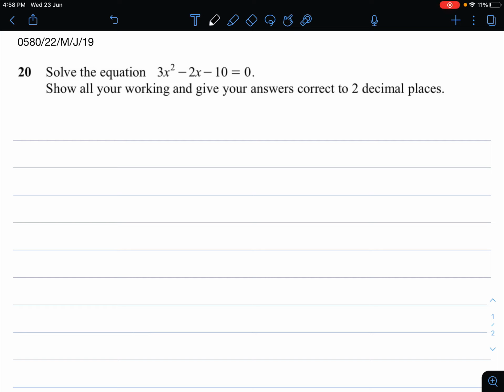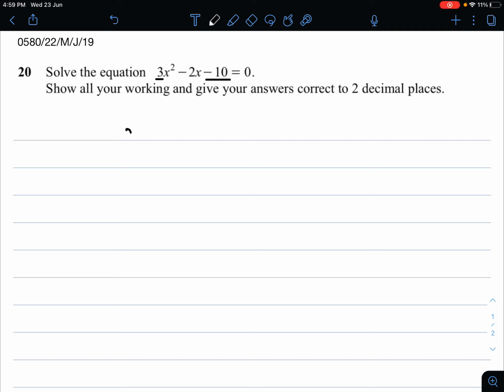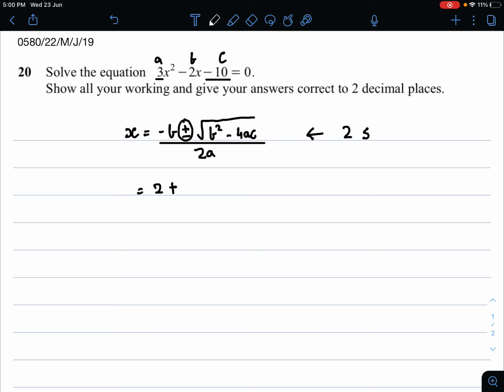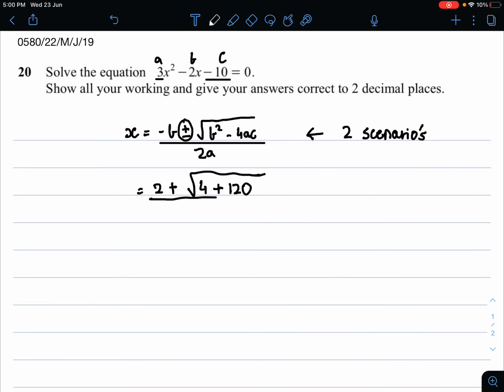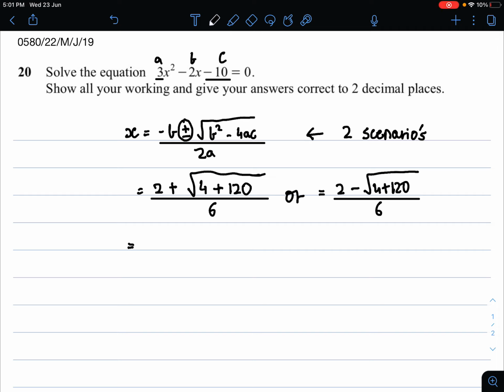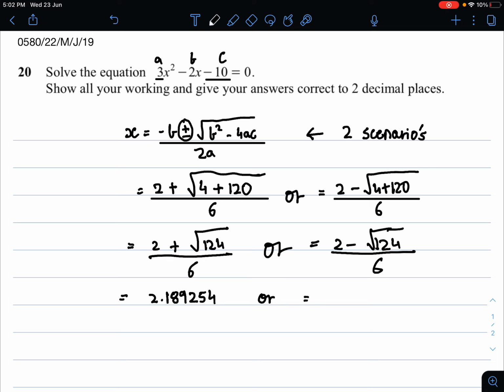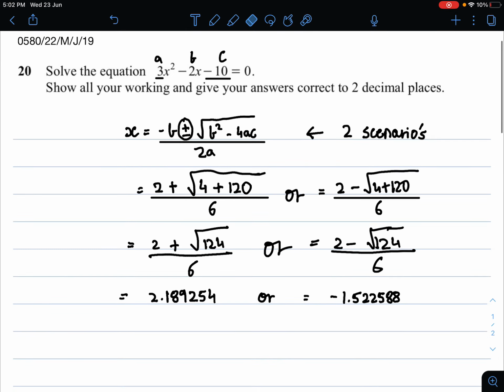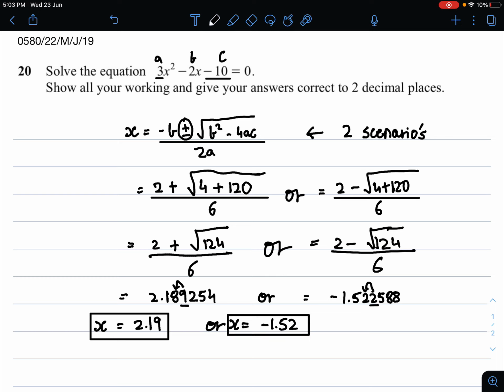IGCSE EXTENDED Mathematics 2019 MAY/JUNE Paper 2 Variant 2 Question 20